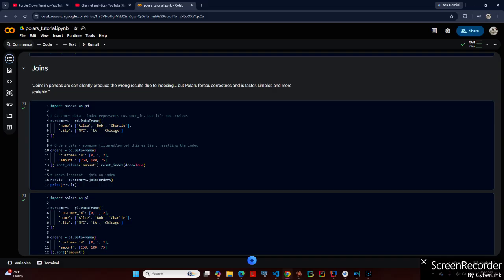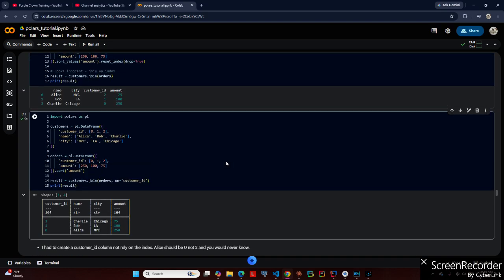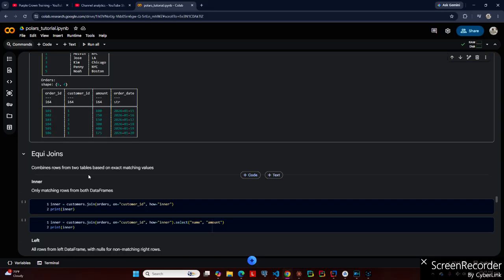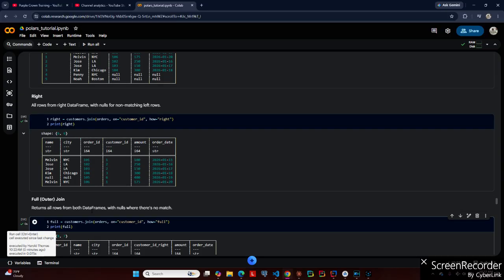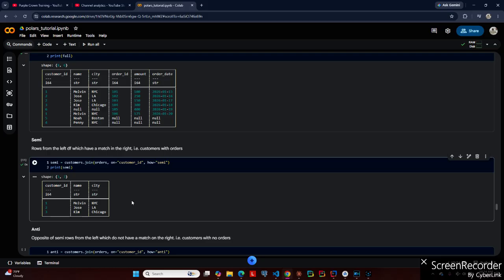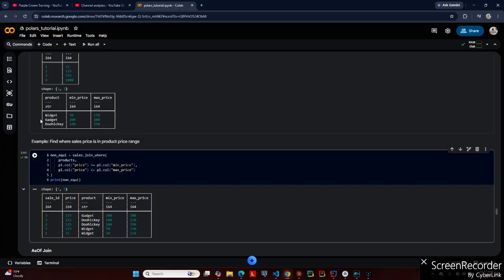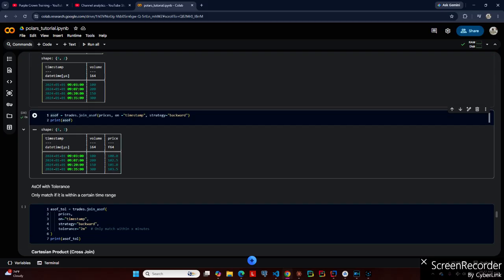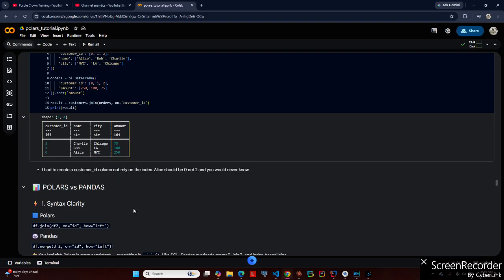Polars 20: Master Joins in Polars & Avoid Pandas Pitfalls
Think you know joins in Python? One of the biggest differences between **Pandas** and **Polars** is how they handle indexes—and that can lead to subtle bugs. In this tutorial, I start by exposing a common **Pandas index pitfall**, then show how **Polars' index-free design** makes joins more predictable and easier to reason about.

You'll learn every major join type in Polars with clear, practical examples, including:

✅ Pandas Index Pitfall
✅ Polars vs Pandas Comparison
✅ Null Consistency
✅ Equi vs Non-Equi Joins
✅ Inner Join
✅ Left Join
✅ Right Join
✅ Full (Outer) Join
✅ Duplicate Key Columns & Coalesce
✅ Semi Join
✅ Anti Join
✅ Joining on Different Column Names
✅ `join_where()` (Non-Equi Joins)
✅ AsOf Join
✅ AsOf Join with Tolerance
✅ Cross Join (Cartesian Product)
✅ Joining on Multiple Columns

Whether you're moving from **Pandas to Polars** or just want faster, more expressive DataFrame operations, this guide will help you understand when and how to use every join type.

## ⏱️ Chapters

00:00 Intro
00:16 Pandas Index Pitfall
03:08 Polars vs Pandas Comparison
04:03 Null Consistency
05:22 Polars Equi vs Non-Equi Joins
05:40 Inner Join
07:08 Left Join
07:52 Right Join
08:30 Full (Outer) Join
09:23 Duplicate Key Columns & Coalesce
10:53 Semi Join
11:31 Anti Join
12:05 Joining on Columns with Different Names
13:18 `join_where()`
14:43 AsOf Join
17:17 AsOf Join with Tolerance
18:20 Cross Join (Cartesian Product)
19:00 Join on Multiple Columns
19:50 Wrap-up

More tutorials on **Python**, **Polars**, **Pandas**, **Data Engineering**, and **Data Analysis** are on the way!